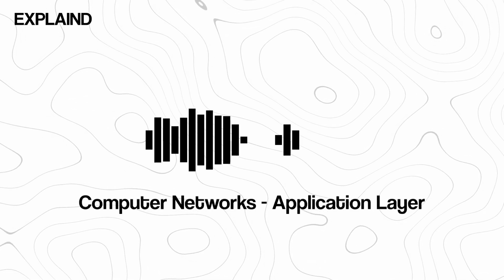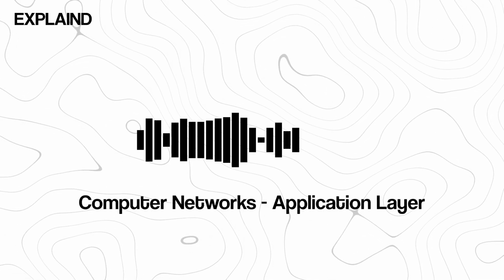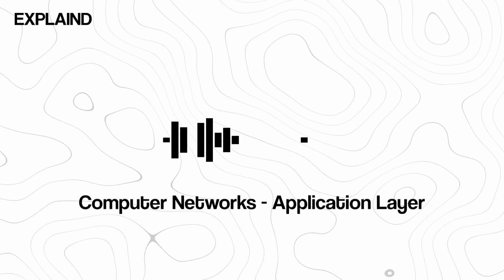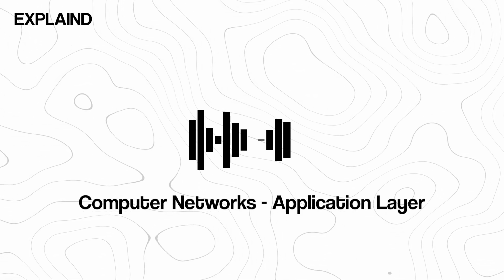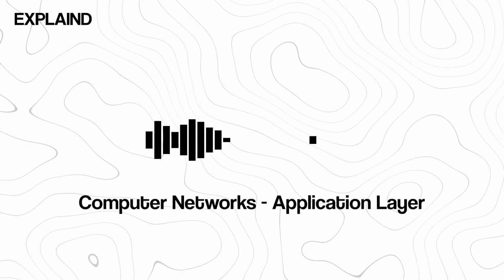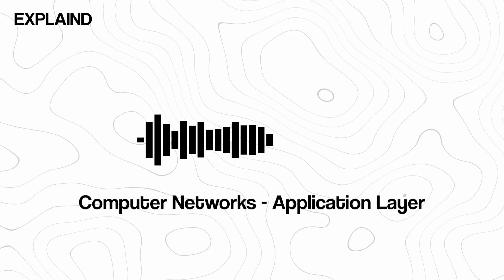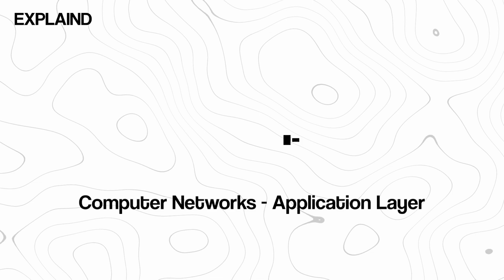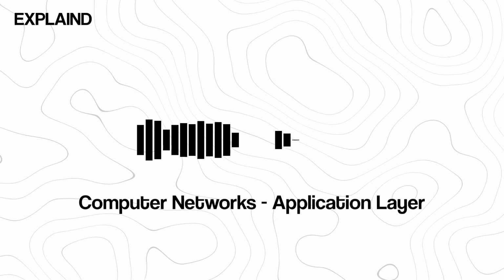Application Layer - EXPLAIND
Explore the Application Layer in Computer Networking

In this podcast, we dive deep into the **application layer** of computer networking, covering key concepts that bring the internet to life. We discuss the **client-server and peer-to-peer architectures**, explaining how they form the backbone of online communication. Discover how **applications use protocols like HTTP** to exchange information and the vital role of **IP addresses and port numbers** in addressing remote processes.

We break down **TCP and UDP**, the main transport layer protocols, and their impact on data transmission. A detailed look at **HTTP** reveals its request and response messages, the evolution from HTTP/1.0 to HTTP/3, and the importance of **cookies** in maintaining session states.

Performance optimization techniques like **caching, conditional GETs, and web proxies** are explained, along with the advancements introduced in **HTTP/2** to reduce latency. Finally, we explore **TLS/HTTPS**, unraveling how these protocols ensure secure communication.

This episode provides a clear and structured understanding of the key principles, protocols, and technologies that power the application layer.